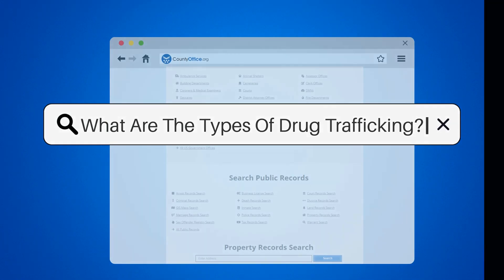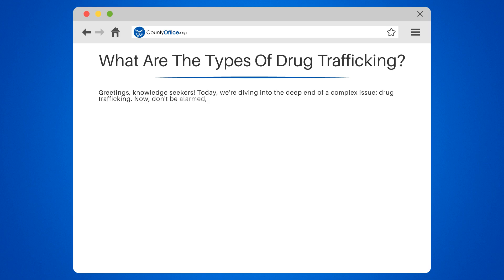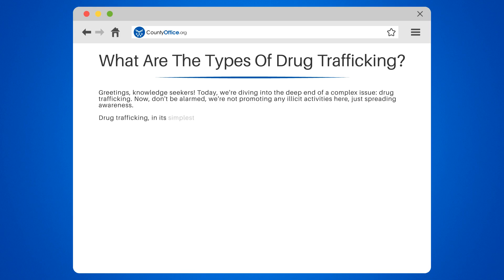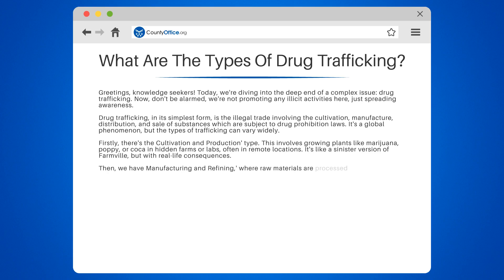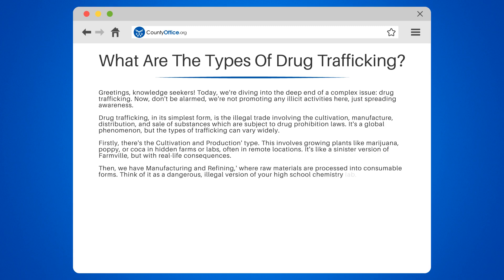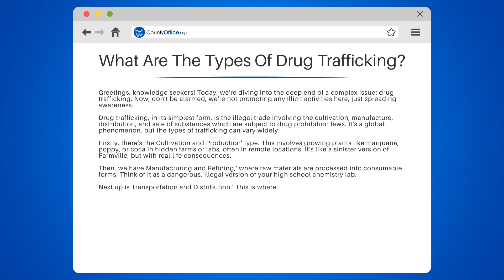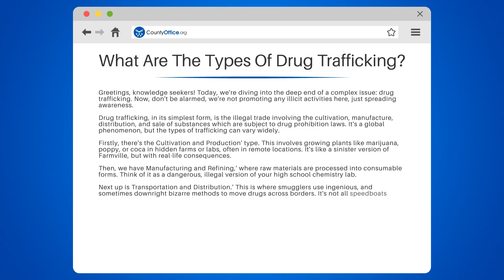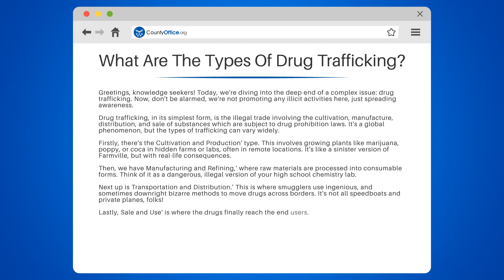What Are The Types Of Drug Trafficking? - CountyOffice.org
What Are The Types Of Drug Trafficking? Dive into the world of law with us as we explore the classification of drug trafficking in the United States. This video will provide you with a comprehensive understanding of how drug trafficking is categorized as a felony, and the various factors that influence its classification.

We'll discuss the role of the type and quantity of drugs, the geographic area of distribution, and the involvement or targeting of minors in determining the severity of the felony. We'll also delve into the differences in classification at the federal and state levels.

With drug trafficking most commonly categorized as a Class A felony at the federal level, we'll explain what this means and the severe penalties it carries. We'll also cover how some states may categorize drug trafficking as a Class B or C felony, especially for first-time offenders or if the quantity of drugs is small.

Whether you're a law student, a concerned citizen, or just curious, understanding the legal implications of drug trafficking is crucial.